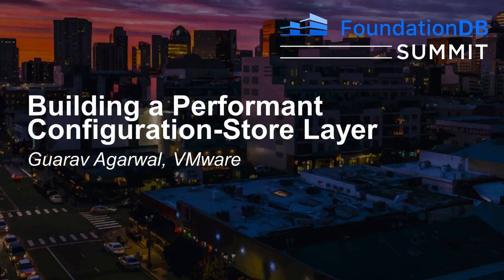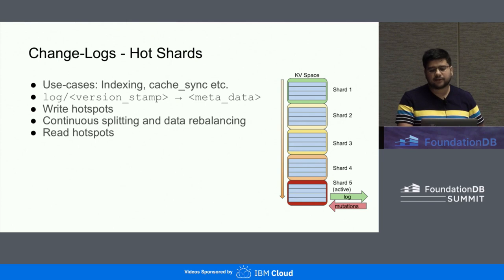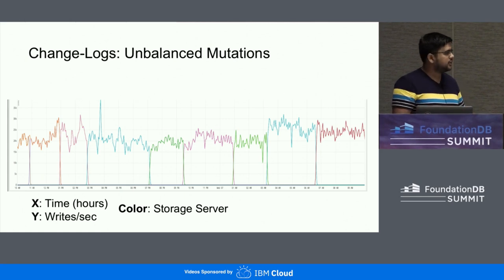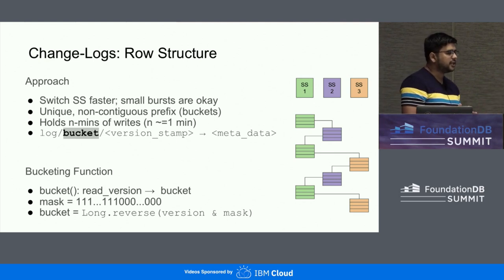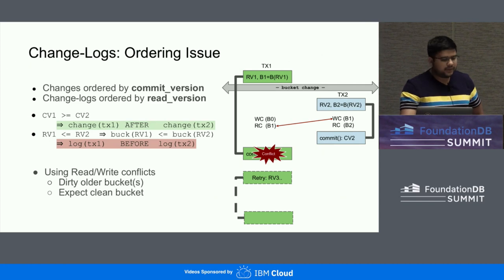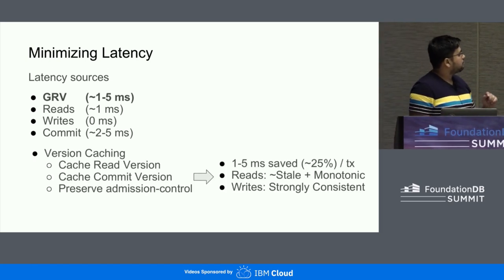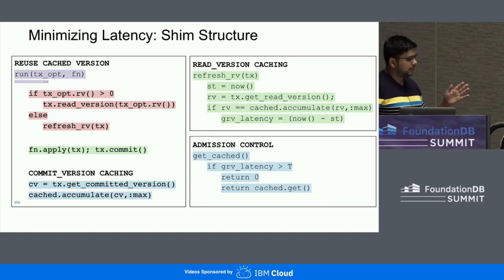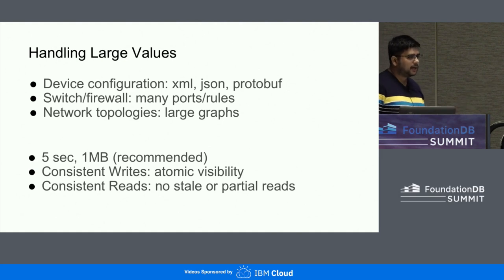Building a Performant Configuration-Store Layer - Guarav Agarwal, VMware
Frequently, one needs an “ordered-log” model that has the characteristic of appending to the End of the key-space. For example, one such use-case is to model a “change-log” table, that maintains an ordered-history of changes that are happening to some other data/state. Typically, in FDB, this model is implemented by prefixing the change-keys with VersionStamp, to provide a strong ordering between change records.

However, this creates write-hotspots due to the inherent concentration of new rows to a specific shard at any given time.

We would like to present a technique that can help solve this problem by avoiding this severe concentration of keys, while still preserving the desired ordering, at the cost of some overhead at read-time, and some conflicts at write time. The conflicts could possibly be solved with potential enhancement in FDB core